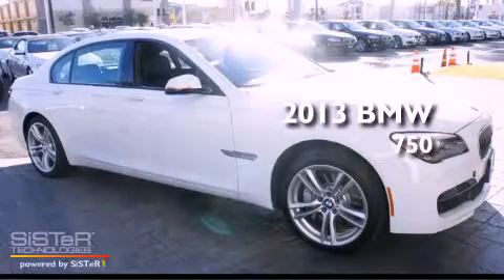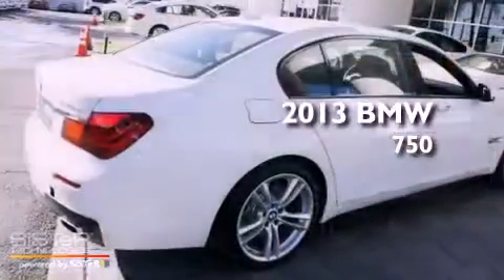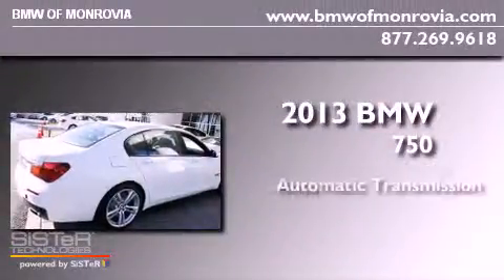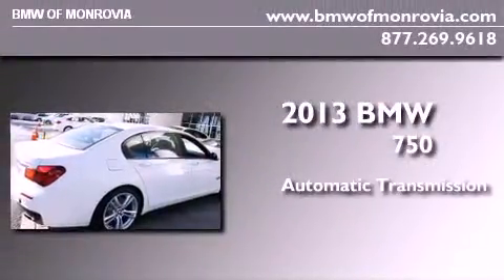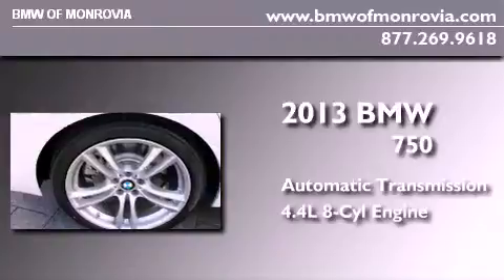2013 BMW 750 Monrovia CA 91016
Year : 2013
 Make : BMW
 Model : 750
 Engine : 4.4L V-8 cyl
 Trans . : Automatic
 Exterior : Alpine White
 Miles : 10
 Interior : Black
 BMW of Monrovia
 2013 BMW 750 Monrovia CA